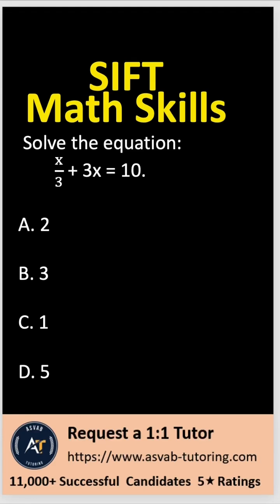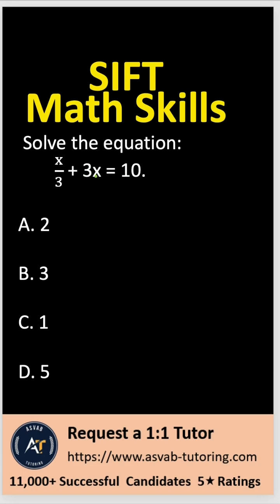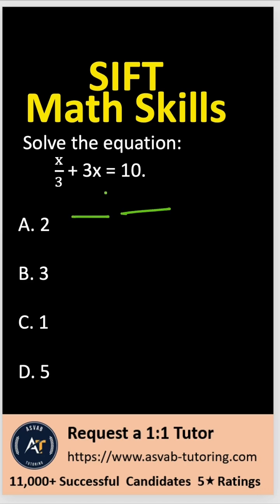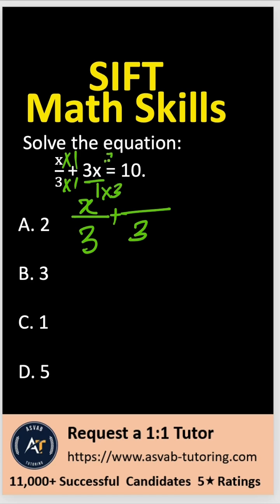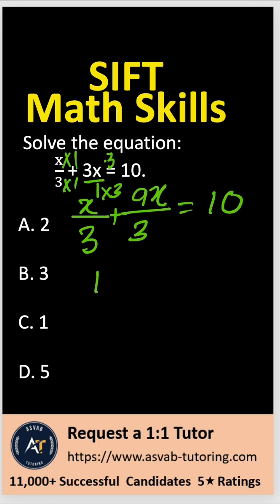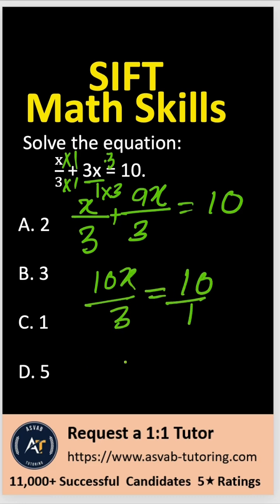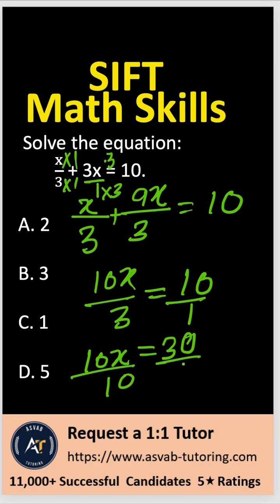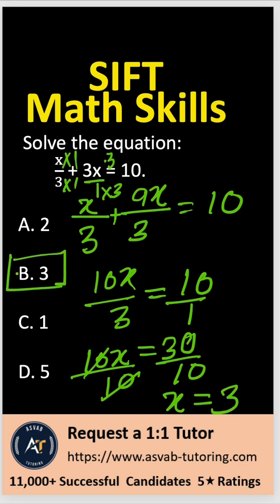🔥 Army Pilot Exam (SIFT) Math Skills Review 🚁✈️sift